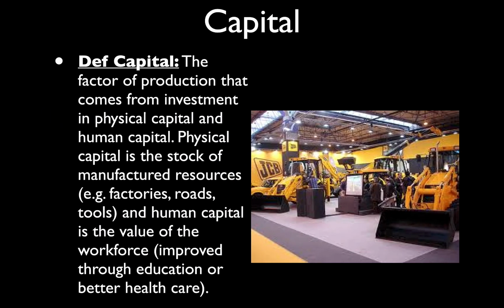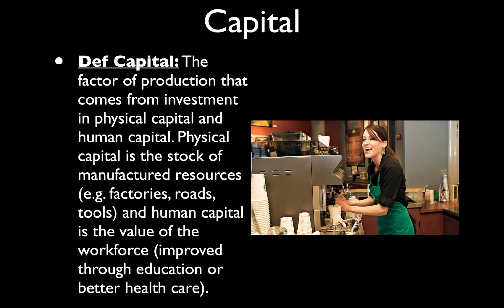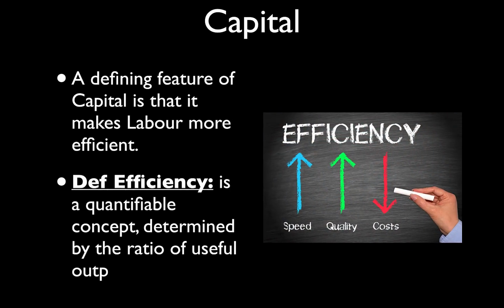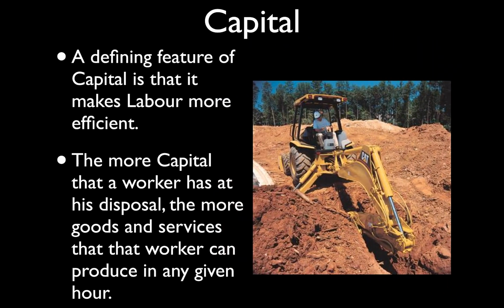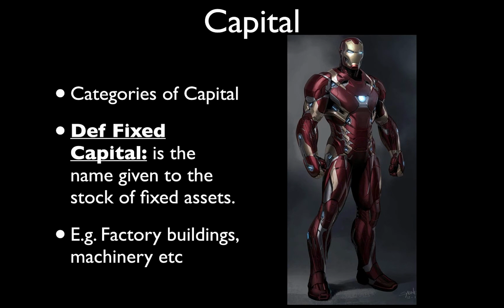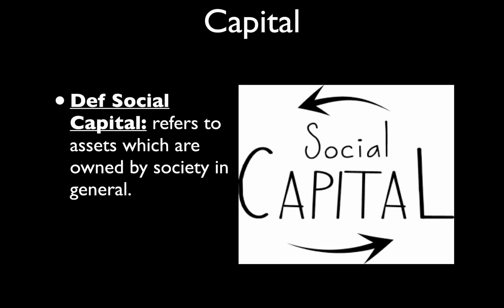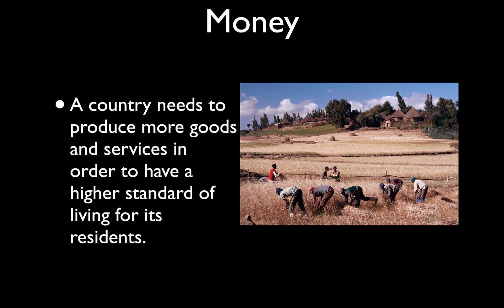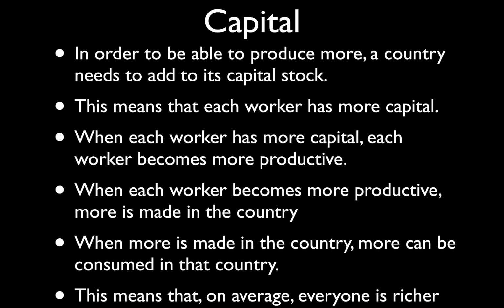Capital 1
This video is the first video of the two videos explaining Capital as a Factor of Production. We examine a definition and show the importance of Capital in Economic Growth and its interaction with Labour